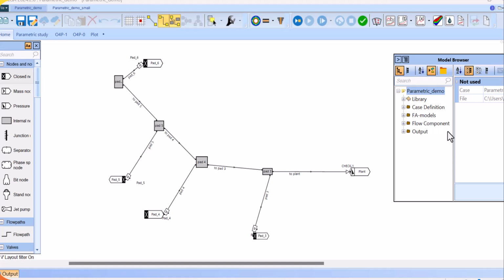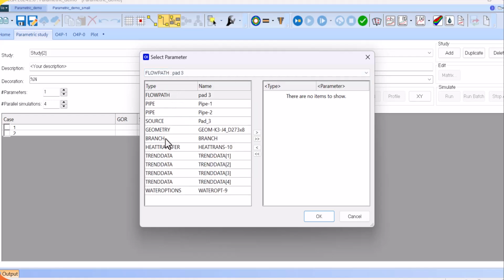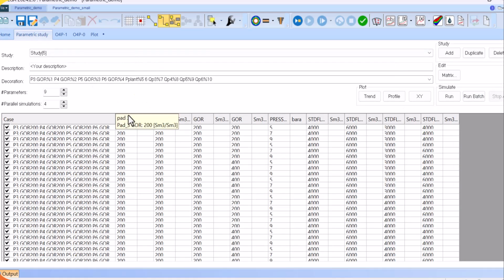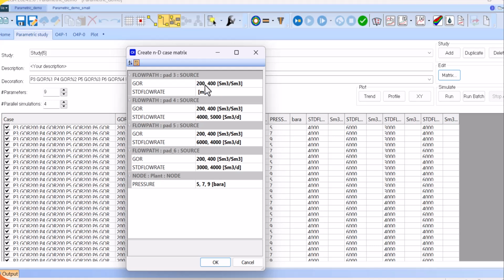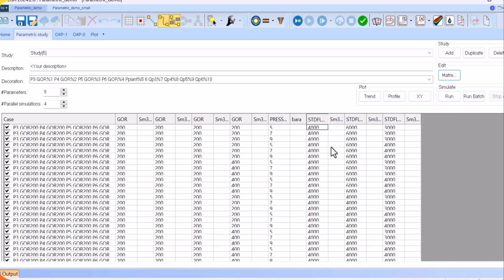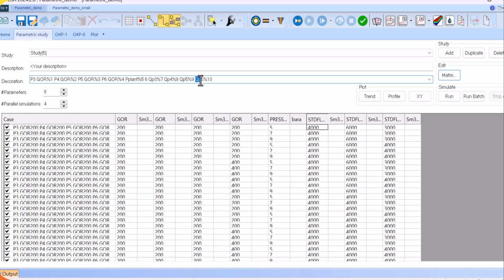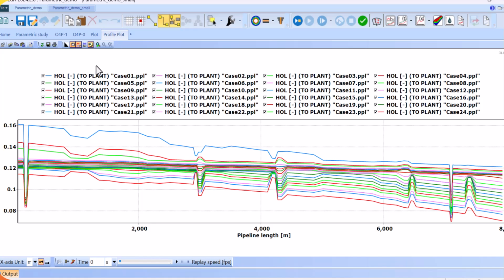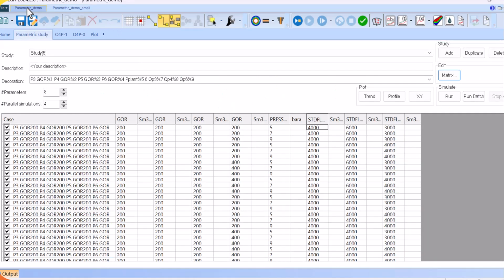Parametric study in Olga 2024.2 demo